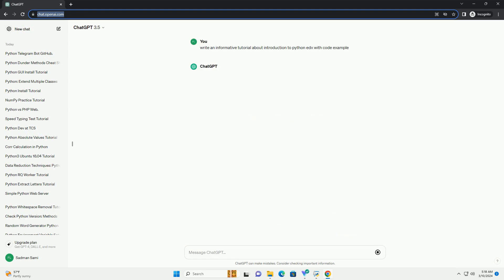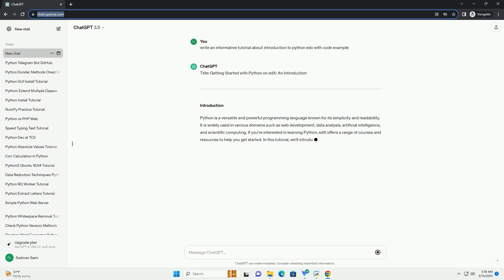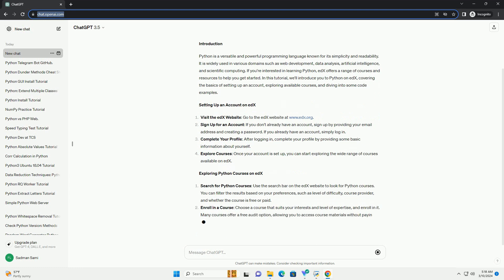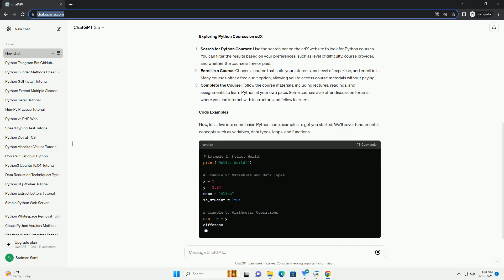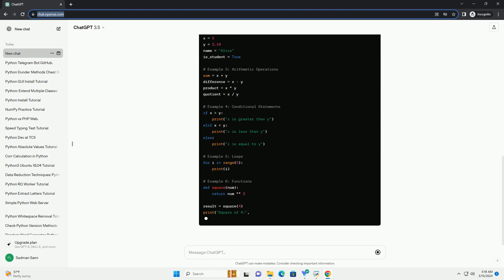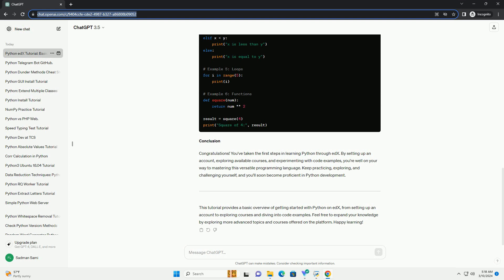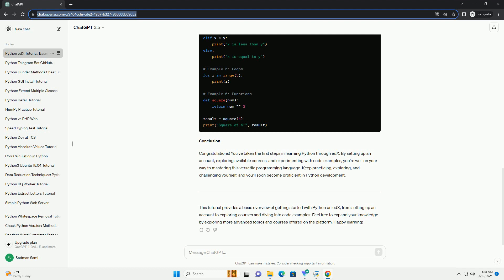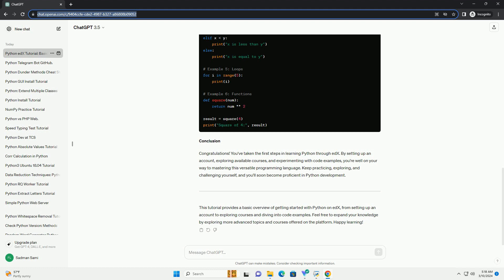introduction to python edx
title: getting started with python on edx: an introduction
introduction
python is a versatile and powerful programming language known for its simplicity and readability. it is widely used in various domains such as web development, data analysis, artificial intelligence, and scientific computing. if you're interested in learning python, edx offers a range of courses and resources to help you get started. in this tutorial, we'll introduce you to python on edx, covering the basics of setting up an account, exploring available courses, and diving into some code examples.
setting up an account on edx
sign up for an account: if you don't already have an account, sign up by providing your email address and creating a password. if you already have an account, simply log in.
complete your profile: after logging in, complete your profile by providing some basic information about yourself.
explore courses: once your account is set up, you can start exploring the wide range of courses available on edx.
exploring python courses on edx
search for python courses: use the search bar on the edx website to look for python courses. you can filter the results based on your preferences, such as level of difficulty, course provider, and whether the course is free or paid.
enroll in a course: choose a course that suits your interests and level of expertise, and enroll in it. many courses offer a free audit option, allowing you to access course materials without paying.
complete the course: follow the course materials, including lectures, readings, and assignments, to learn python at your own pace. some courses also offer discussion forums where you can interact with instructors and fellow learners.
code examples
now, let's dive into some basic python code examples to get you started. we'll cover fundamental concepts such as variables, data types, loops, and functions.
conclusion
congratulations! you've taken the first steps in  ...

edx python for research
python edx georgia tech
python edx harvard
edx python ai
python edx
python edx mit
edx python for everybody
edx python for data science
edx python basics for data science
python edx cs50
python introduction for beginners
python introduction youtube
python introduction ppt
python introduction pdf
python introduction
python introduction tutorial
python introduction course
python introduction video